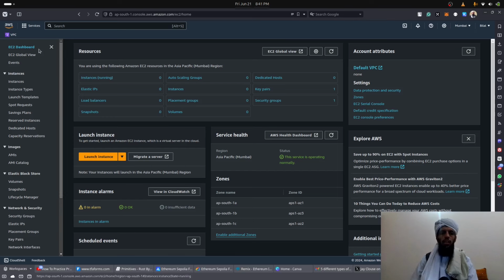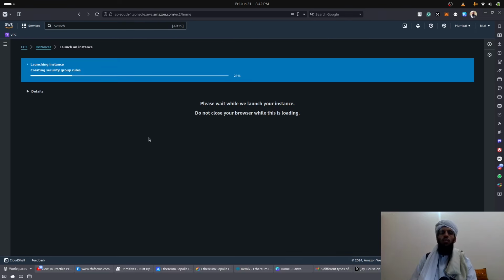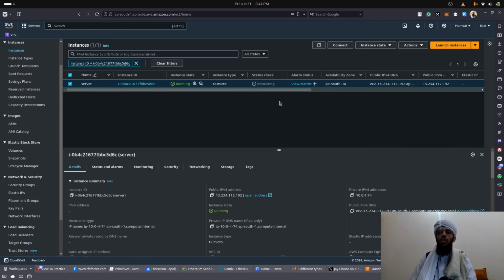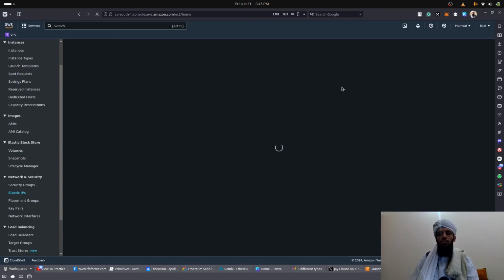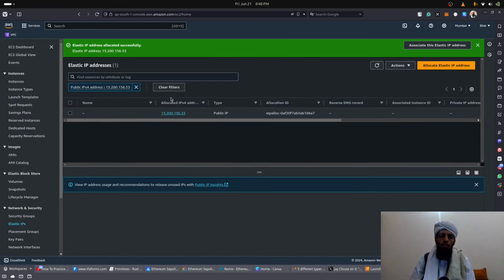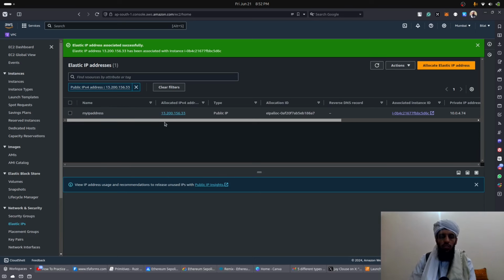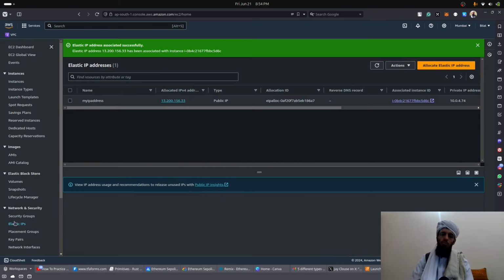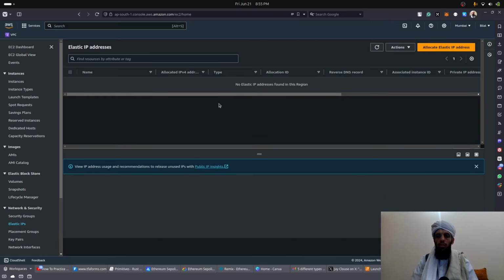How to Manage Elastic IP Addresses on AWS EC2 Instances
In this tutorial, I walk you through the process of managing Elastic IP addresses on AWS EC2 instances.

Learn how to create an EC2 instance, allocate and associate an Elastic IP address, and understand the importance of using Elastic IPs for consistent access to your applications.